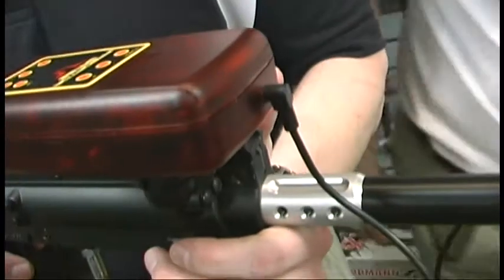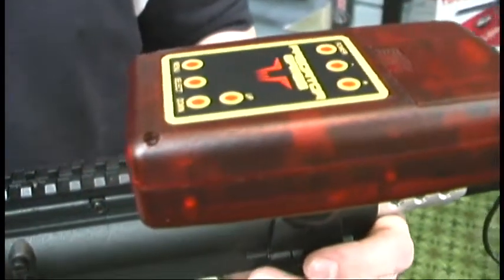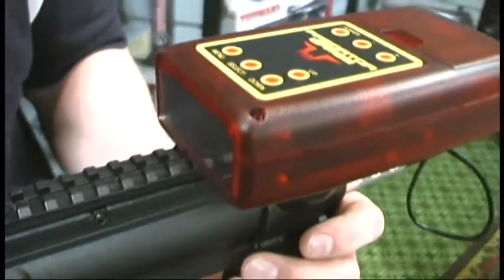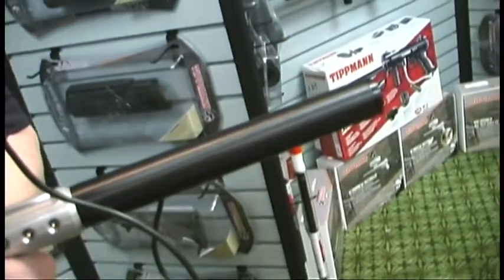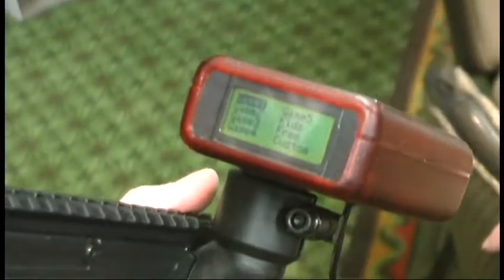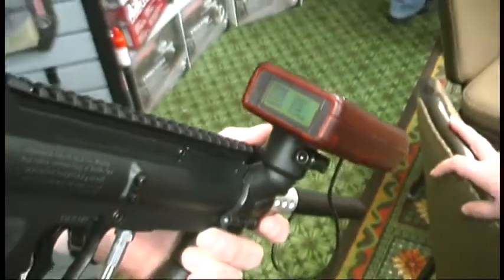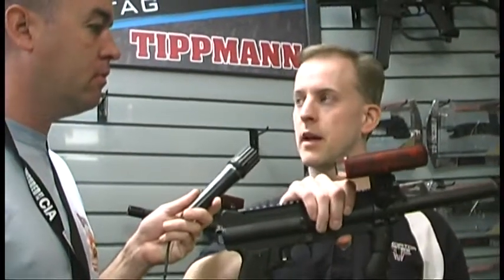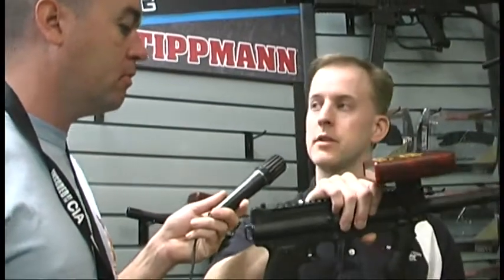Trailer - PigTV Paintball Extravaganze 2009 - Predator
The new paintless paintball system distributed by Tippmann - watch the full 30 minute show for free, in high-quality at WARPIG.com